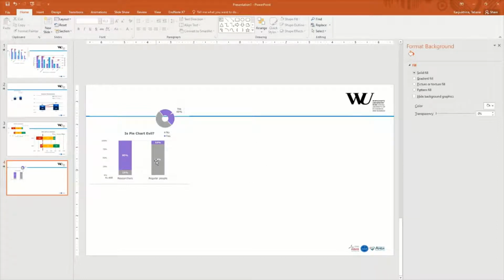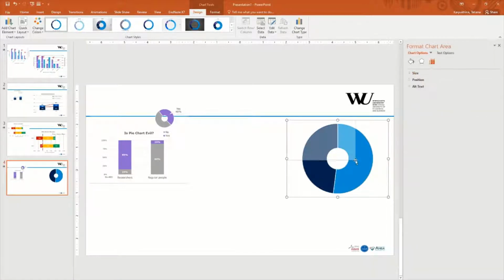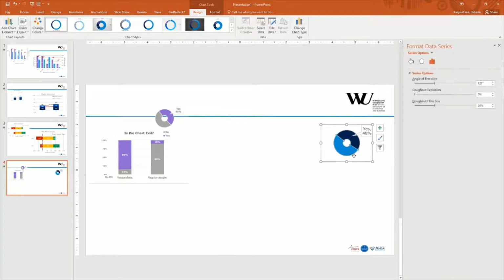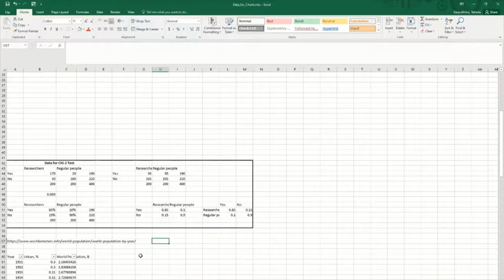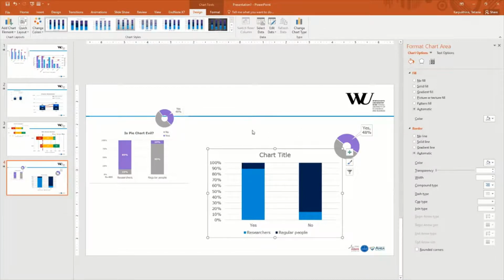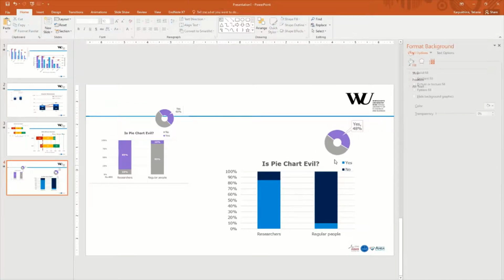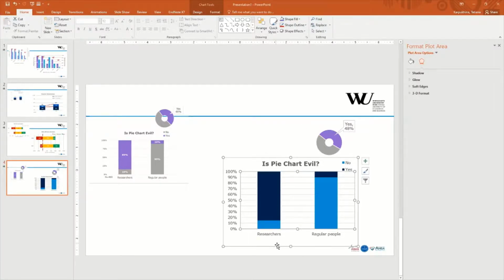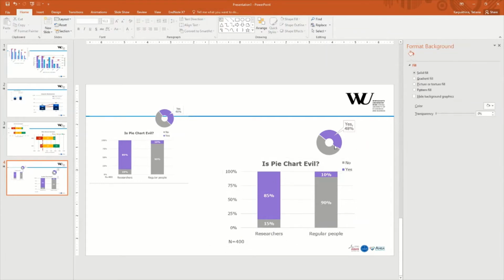MS Excel: Chi-2 Visualization